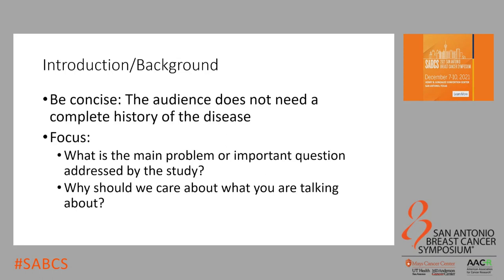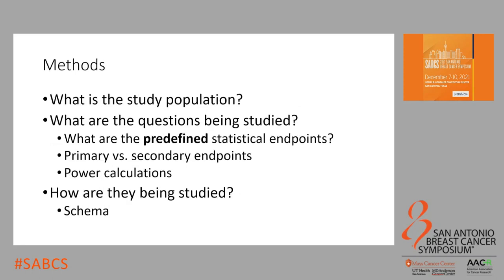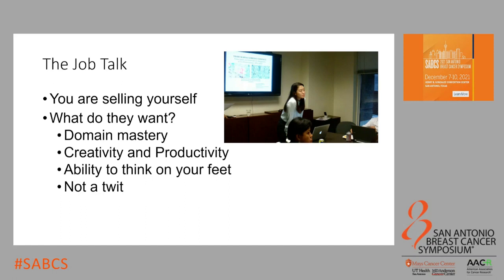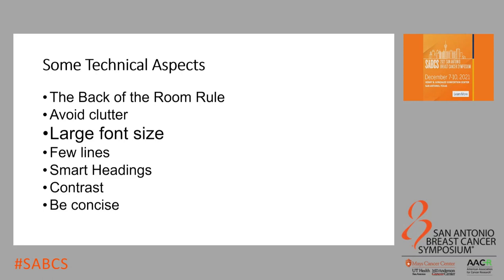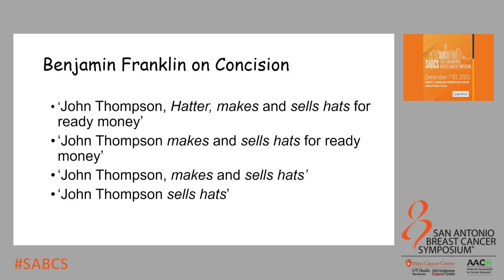SABCS 2021 Workshop: How to present clinical research effectively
Clinical Research: From Study Design to Scientific Presentation
How to present clinical research results effectively
George W. Sledge, Jr, MD
Stanford University School of Medicine
Stanford, CA